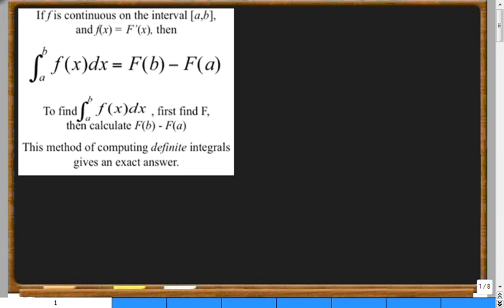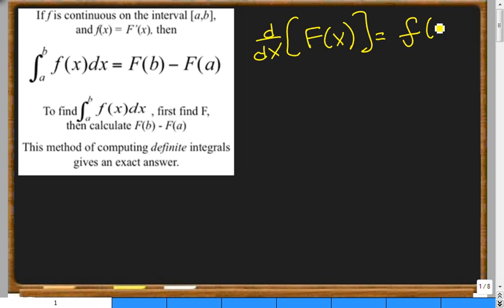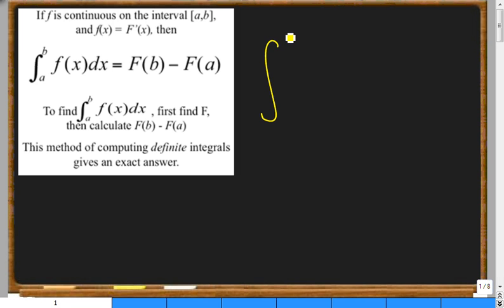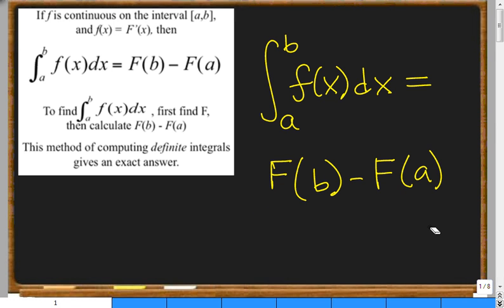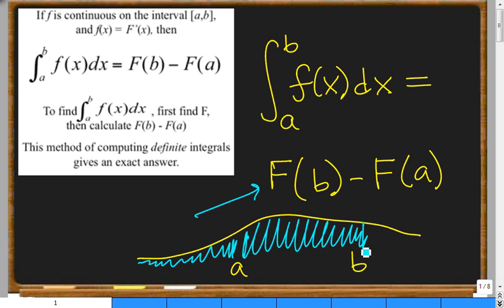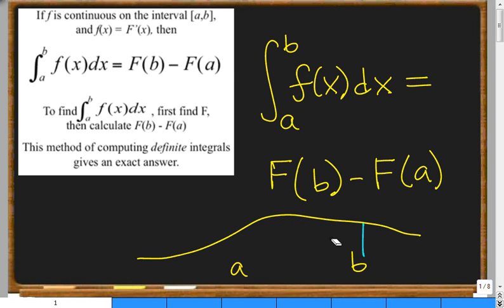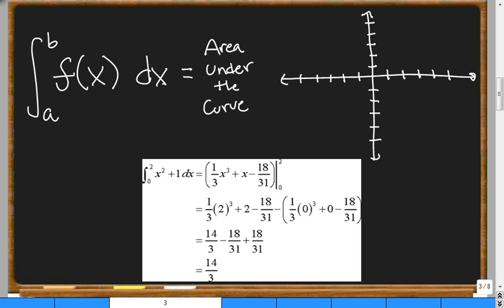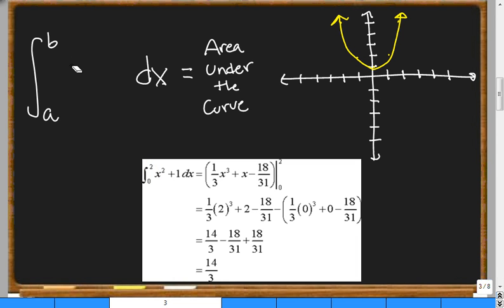Idea of Definite Integral and Its Evaluation Concepts